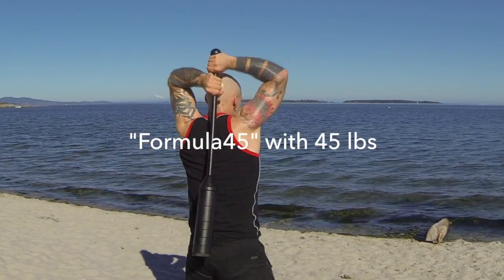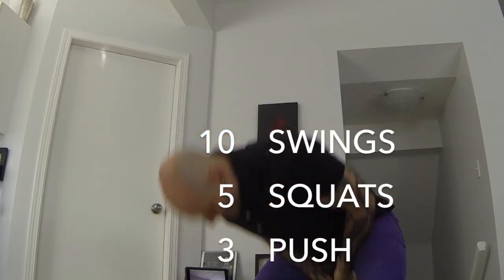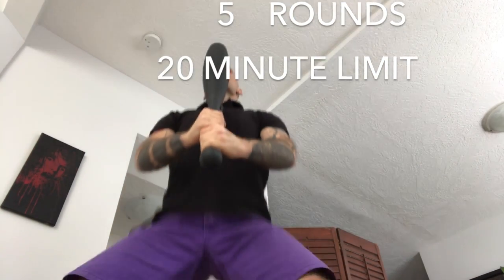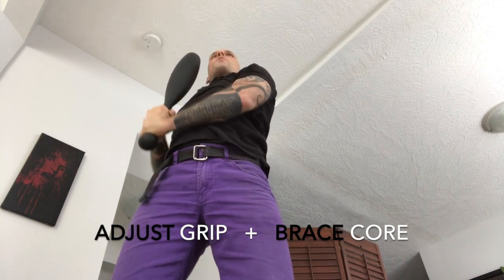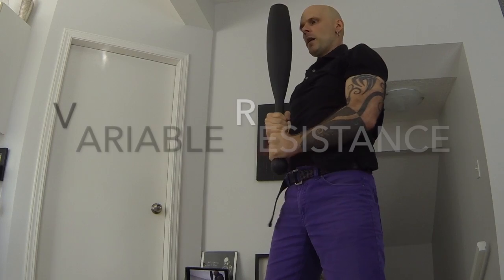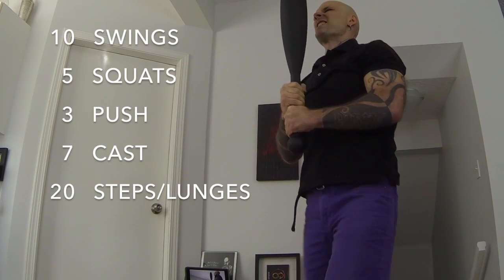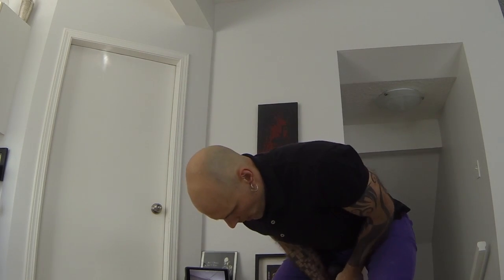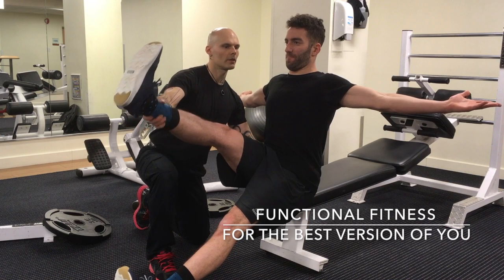Formula45 - 20 minute workout using a Heavy Weighted Club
20 minute Benchmark Workout with focus on the 4 Primary Movement Patterns.
(Hinge, Squat, Push, Pull)
Seen here using a 45 pound Club.
Adjustable clubs available for use in one on one workouts or for purchase.